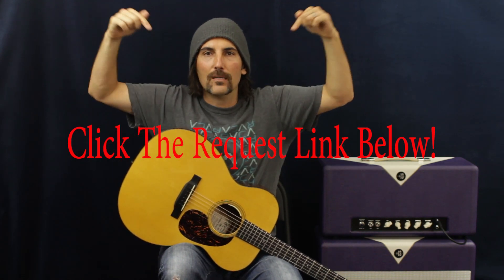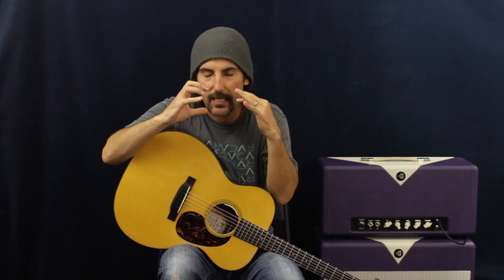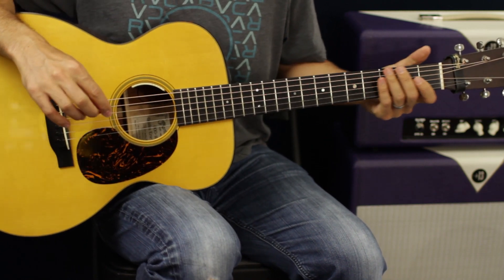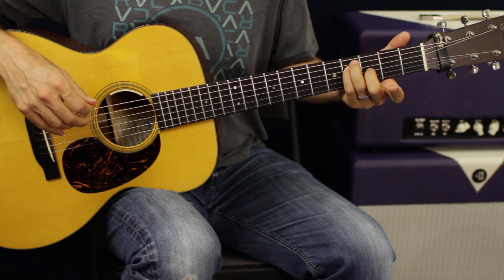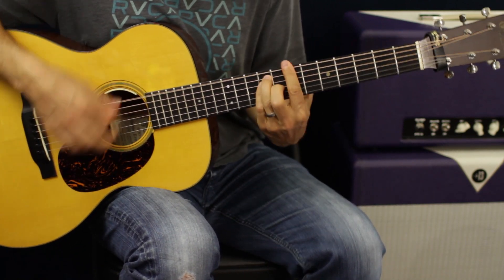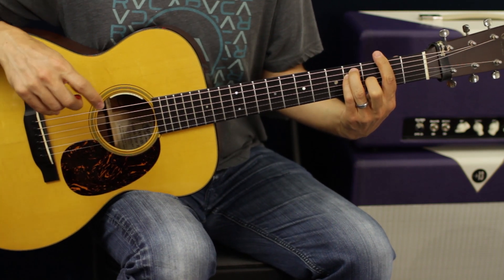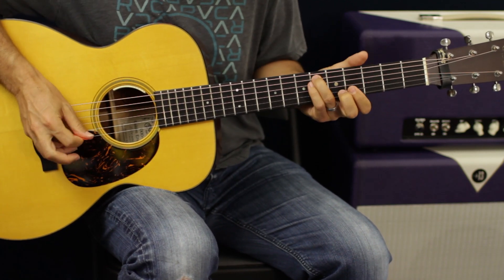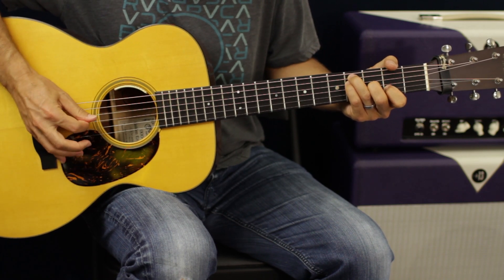Jack Johnson - I Got You - Acoustic Guitar Lesson - How To Play - EASY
Jack Johnson - I Got You - Acoustic Guitar Lesson - How To Play - EASY Brett Papa papastachepop papastache102 papastache